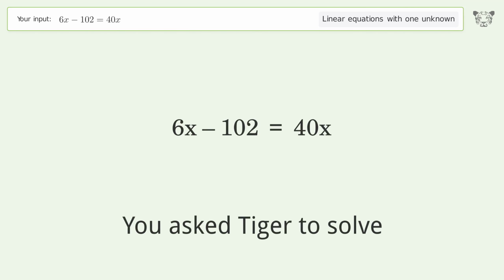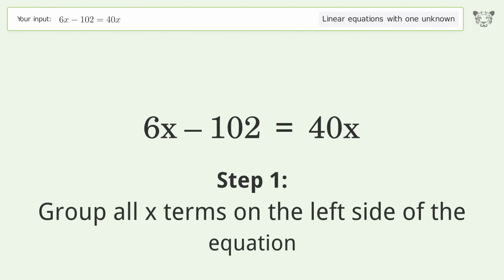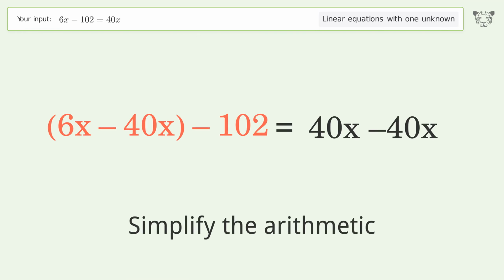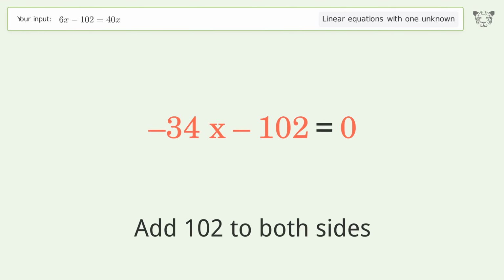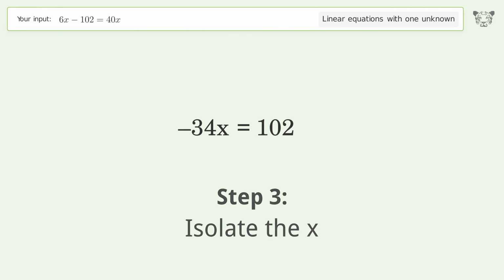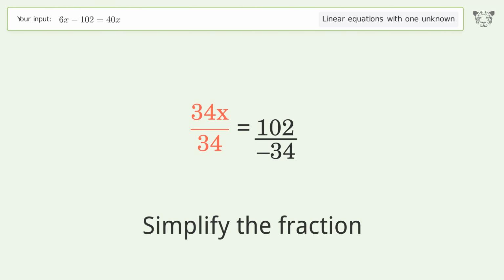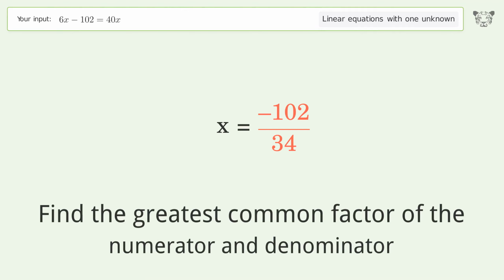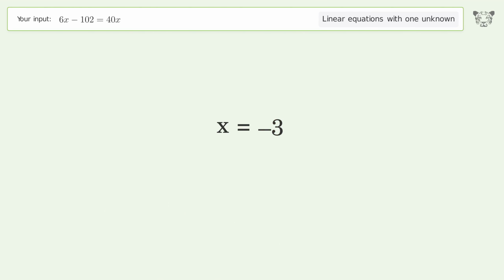Solve 6x-102=40x: Linear Equation Video Solution | Tiger Algebra